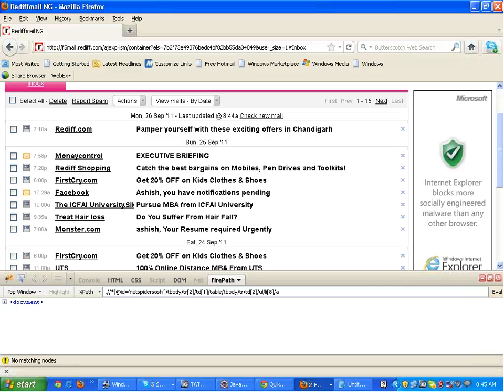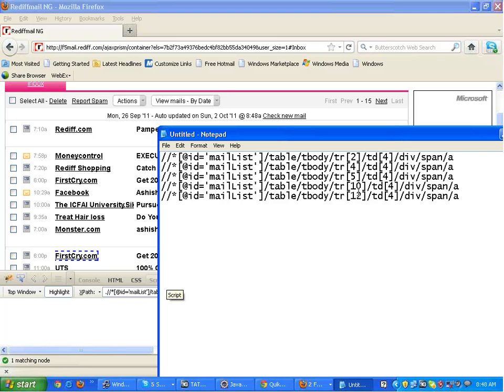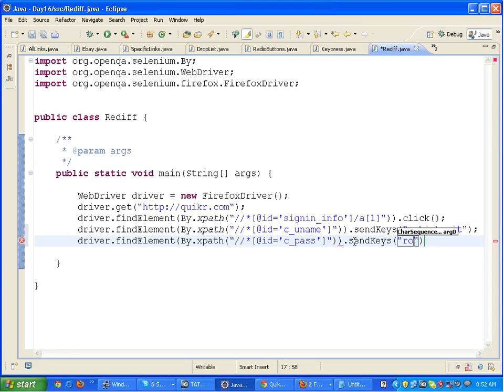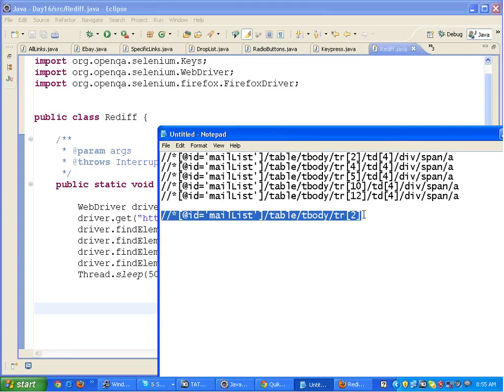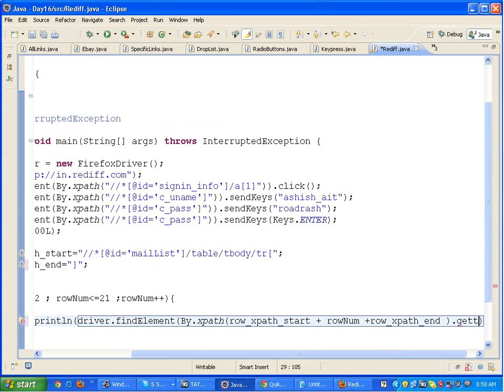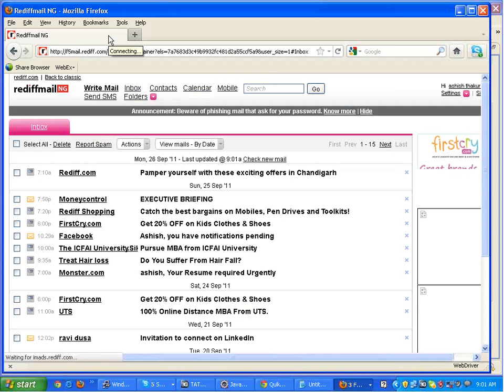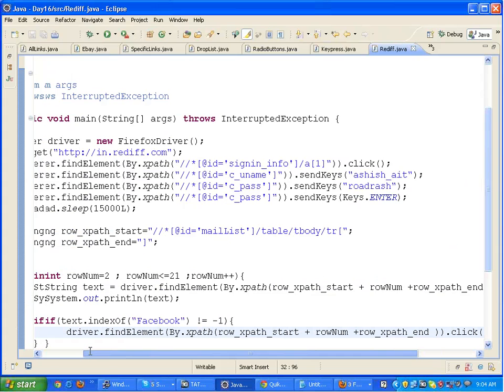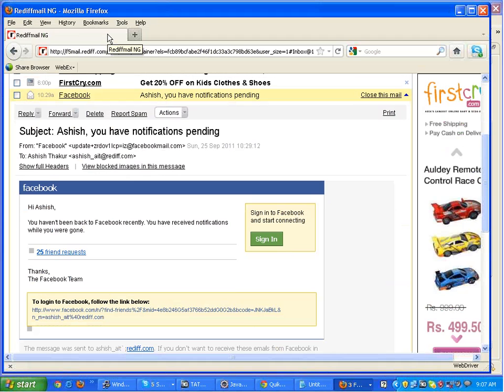Selenium Videos Tutorial - Checking mail from facebook in Inbox - QTPSELENIUM.COM